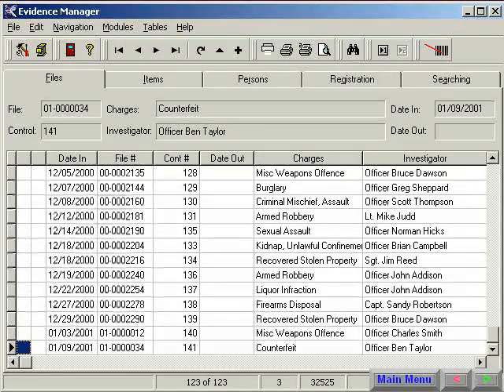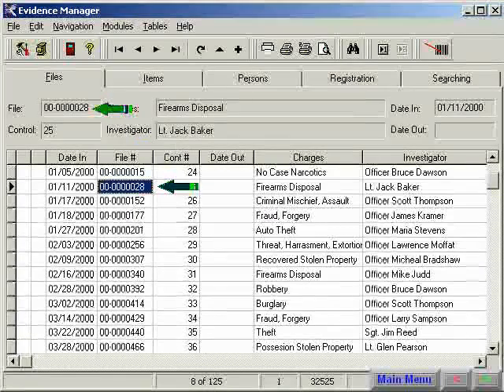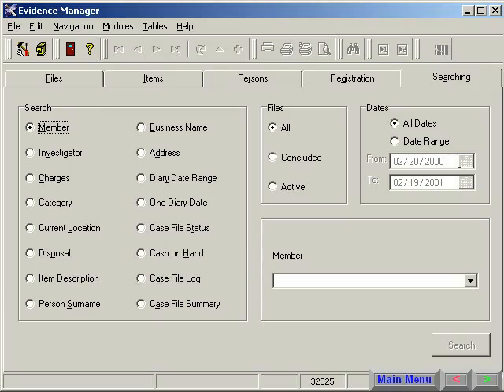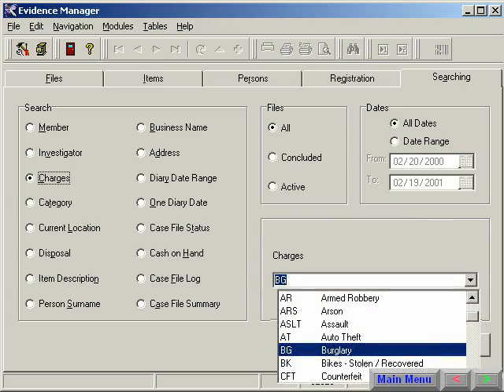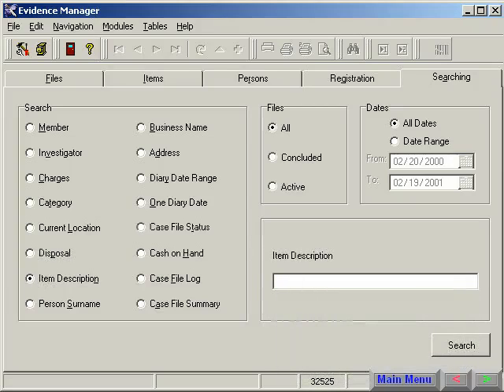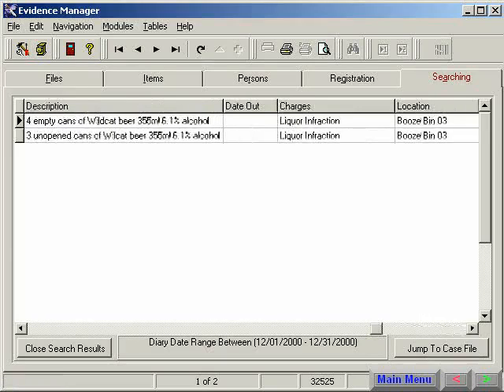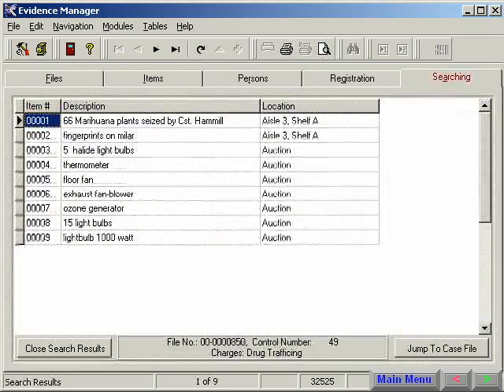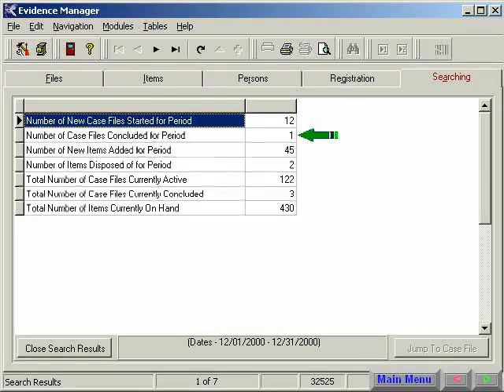Evidence Manager - Searching & reporting